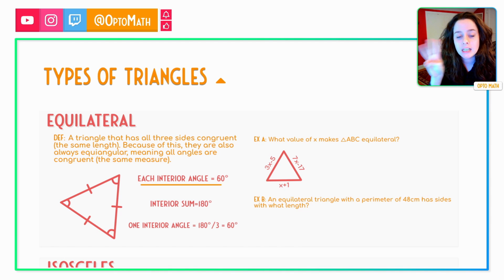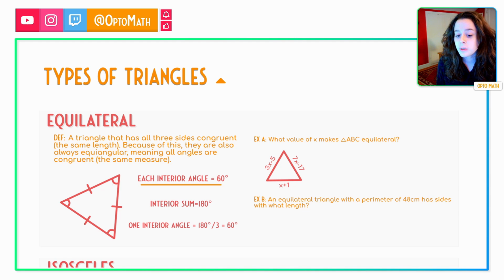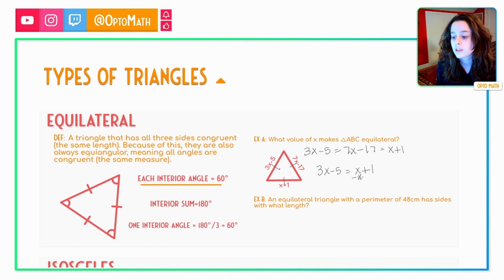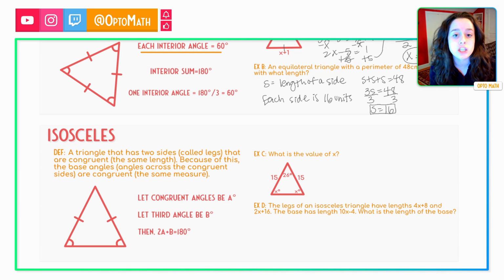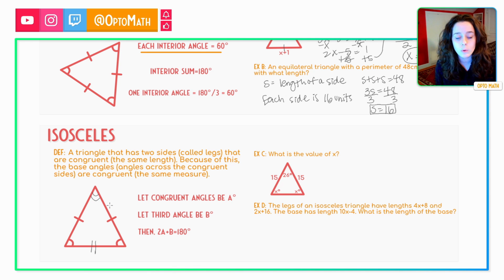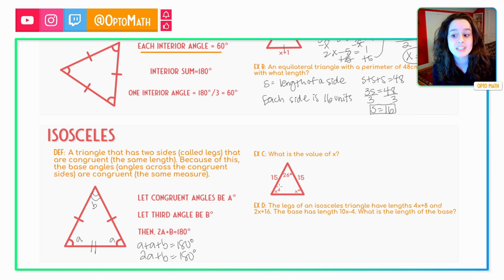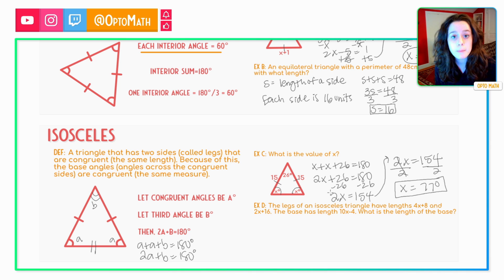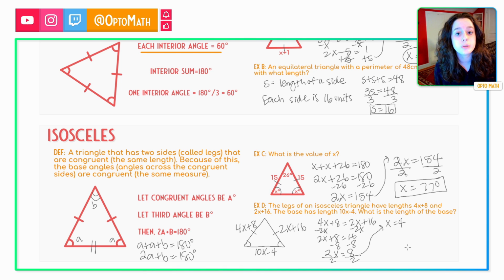Types of Triangles (Equilateral & Isosceles)